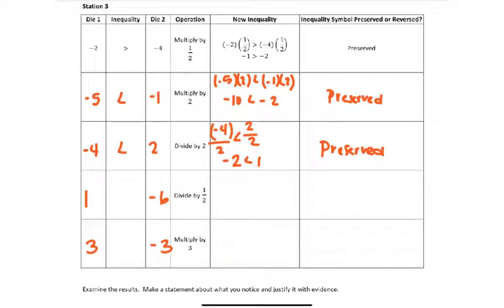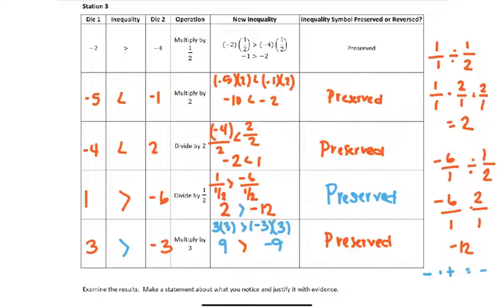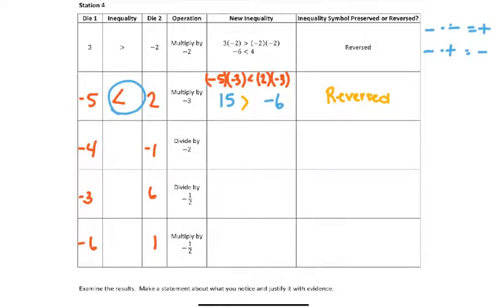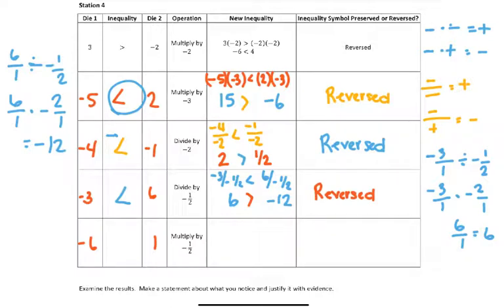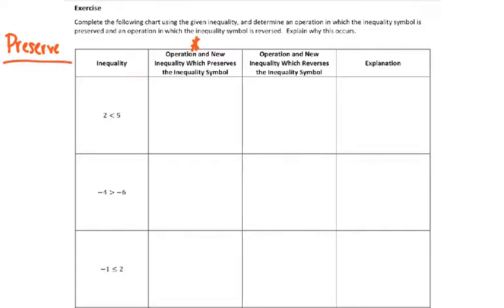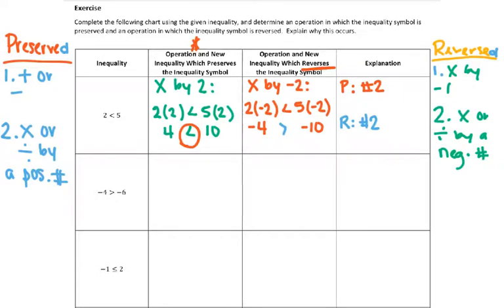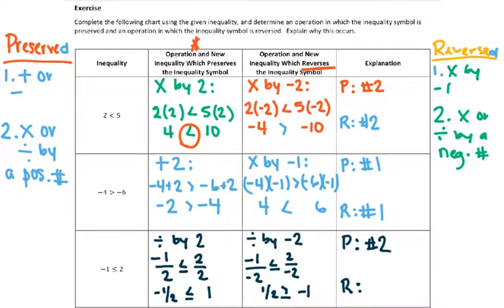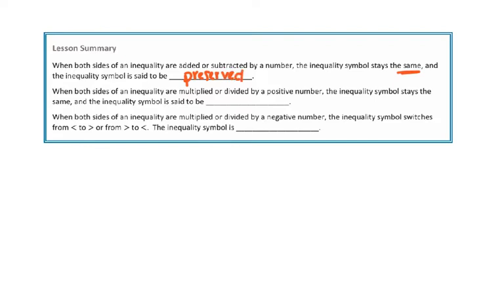4-7-2020 Math: Properties of Inequalities 2